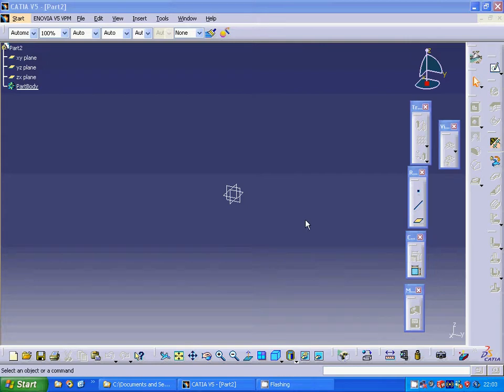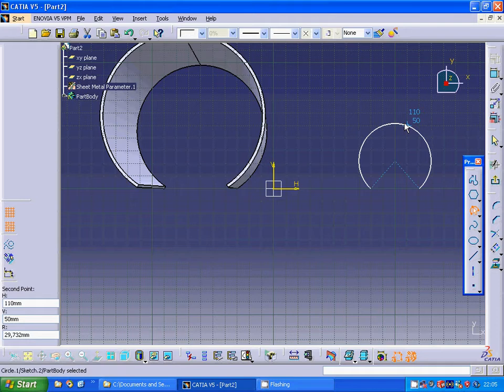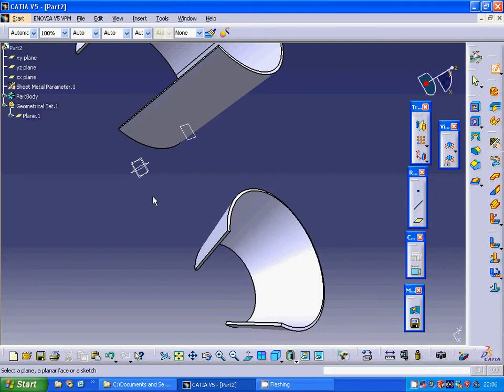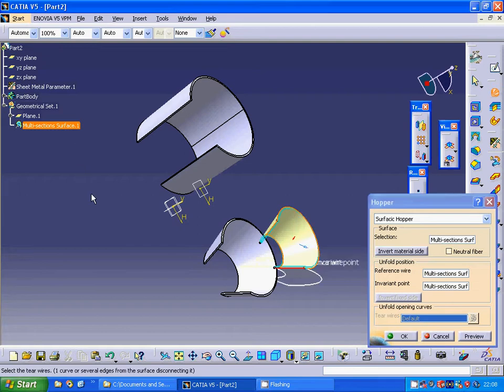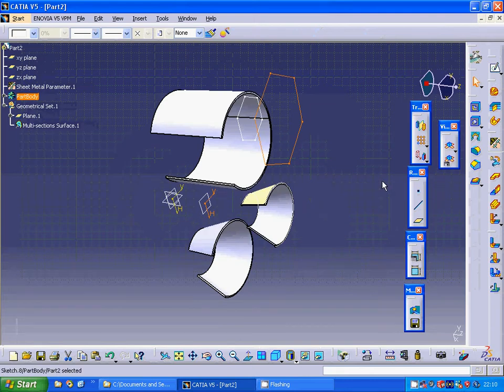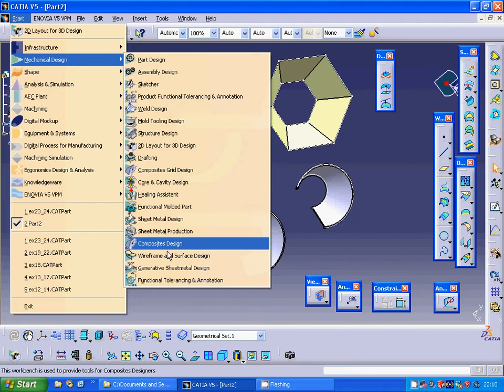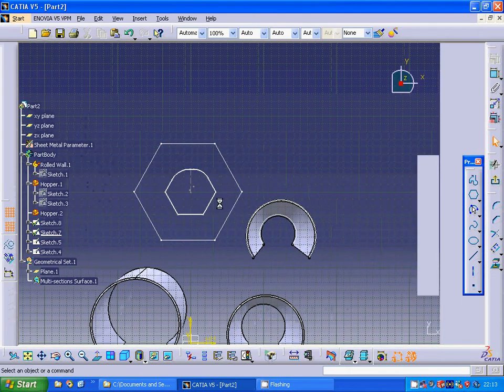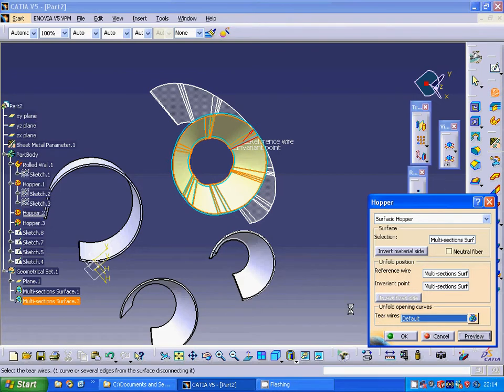catia v5 sheetmetal hopper & rolled wall